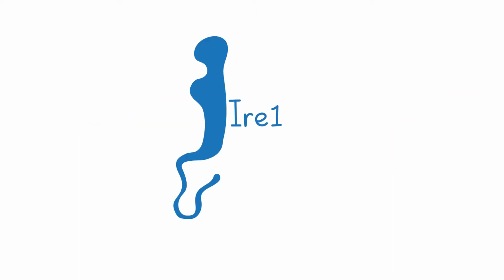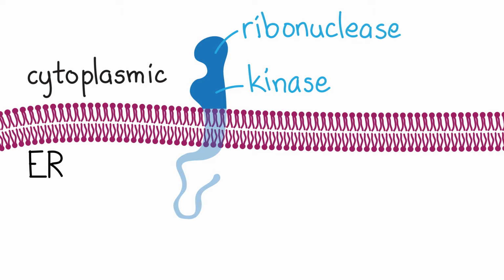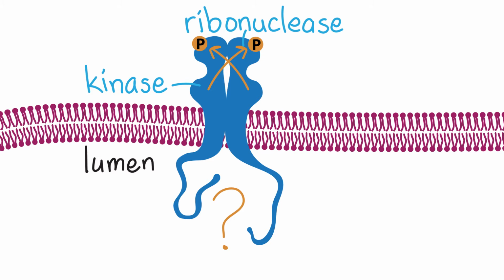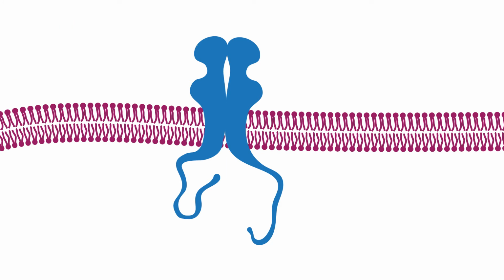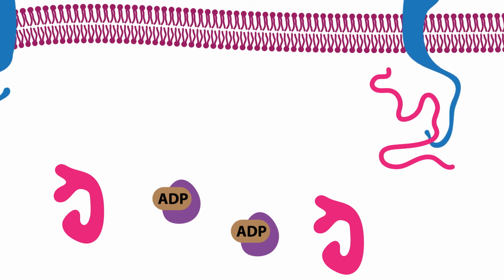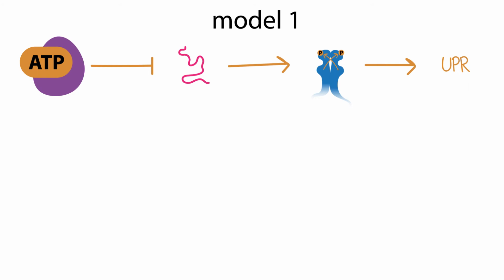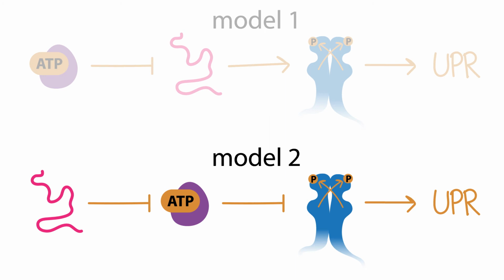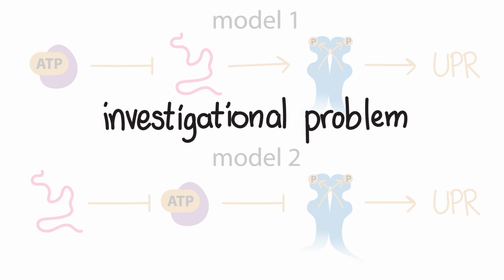Neat Experiments: IRE1 UPR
We created this video as part of a series for the students in 7.06 Cell Biology at MIT. The video assumes knowledge from the classroom experience, too. Narration and scripting by Professor Frank Solomon. Script editing and animation by Dr. Sera Thornton. Script editing and project management by Dr. Mary Ellen Wiltrout.